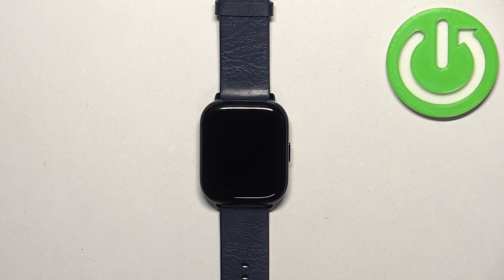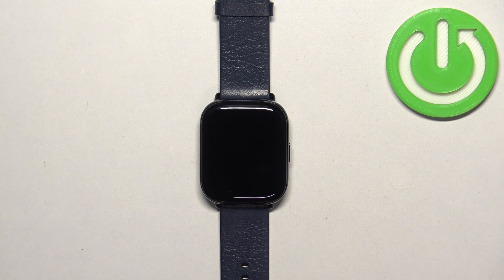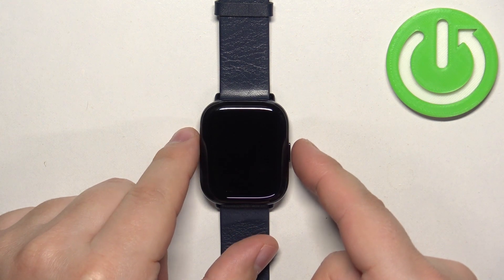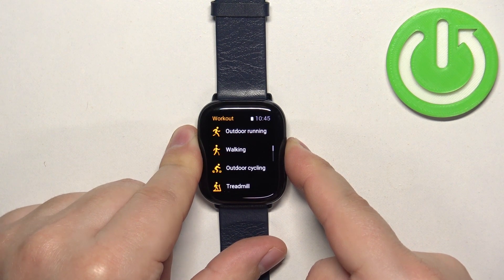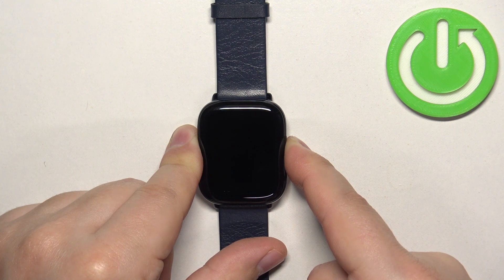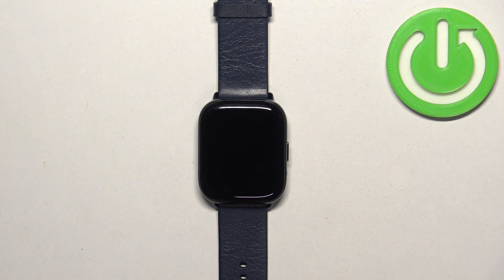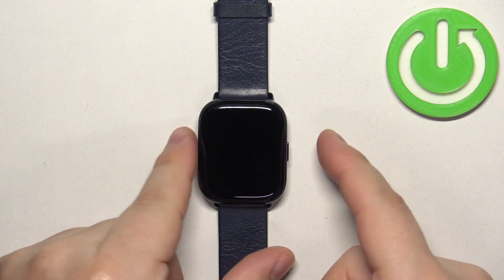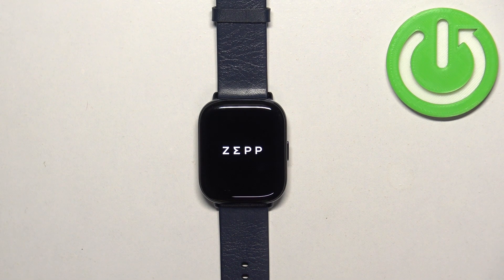HUAMI Zepp E Square Not Responding? Learn the Ultimate Force Restart Trick & More!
Welcome to our insightful video on "How to Force Restart HUAMI Zepp E Square"! In this comprehensive tutorial, we'll dive deep into the world of HUAMI Zepp E Square, sharing expert tips and tricks on how to force restart your smartwatch, along with other essential information to help you get the most out of your device.
Whether you're experiencing a frozen screen, unresponsive buttons, or other issues with your HUAMI Zepp E Square, this video will guide you through the process of force restarting your device, ensuring a smooth and seamless user experience. Along the way, we'll also explore the features and functionalities of the Zepp App, which is key to managing and controlling your HUAMI Zepp E Square smartwatch.
Throughout this tutorial, we'll delve into the many benefits of the Zepp App, showcasing how it can help you customize settings, manage notifications, and even monitor your fitness progress. By the end of this video, you'll be well-equipped to tackle any challenge your HUAMI Zepp E Square might throw your way.
So, join us on this exciting adventure as we unravel the mysteries of HUAMI Zepp E Square and the Zepp App, providing you with the knowledge and expertise to become a true smartwatch guru!

How to use the Zepp App to customize settings and optimize your HUAMI Zepp E Square experience?
How to manage notifications on your HUAMI Zepp E Square using the Zepp App?
How to monitor and improve your HUAMI Zepp E Square's battery life with the help of the Zepp App?
How to ensure your HUAMI Zepp E Square's firmware is up-to-date using the Zepp App?
How to leverage the Zepp App to track your fitness goals and monitor your progress with your HUAMI Zepp E Square?